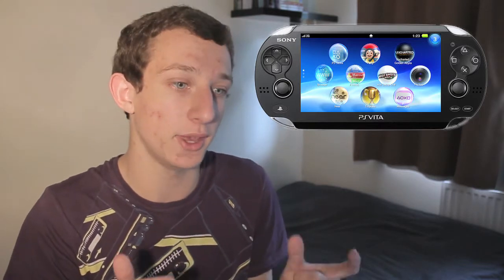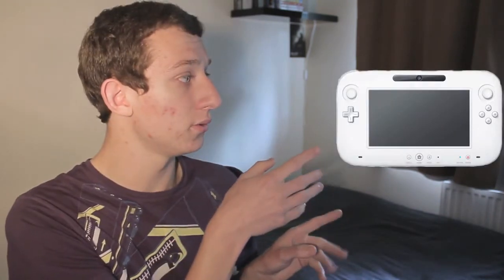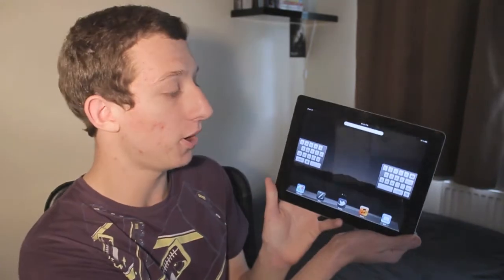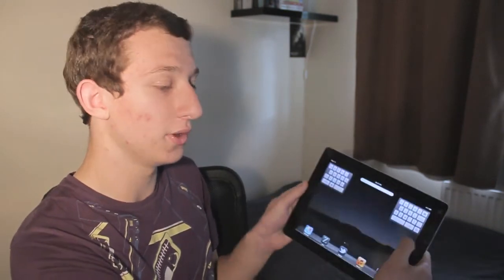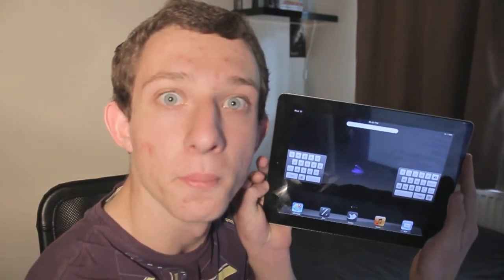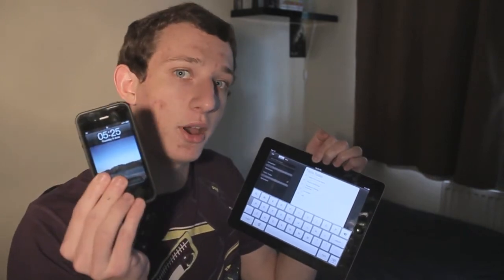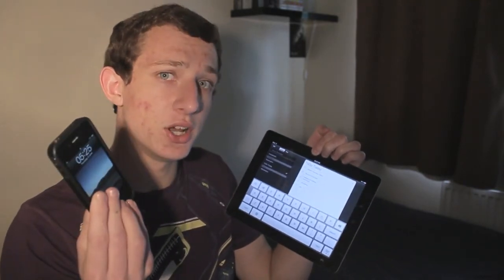Tech Dose - PS Vita, Wii U, iOS 5, OS X Lion, iCloud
Links:

Dailybooth
PixelTech